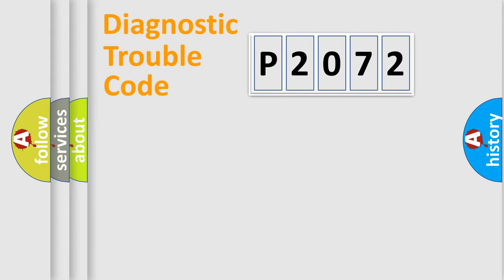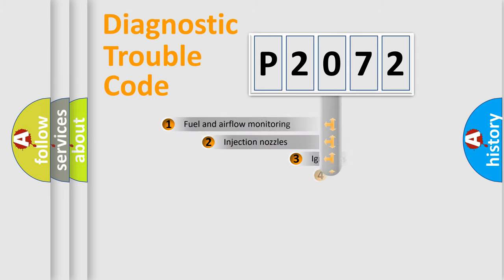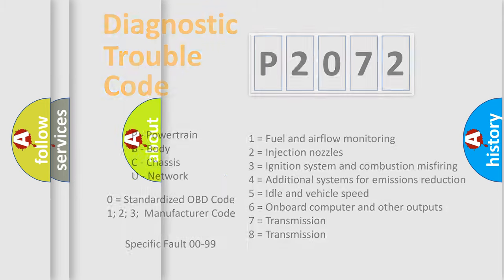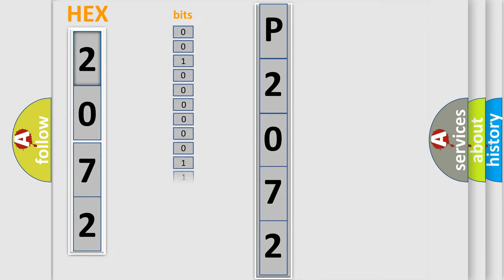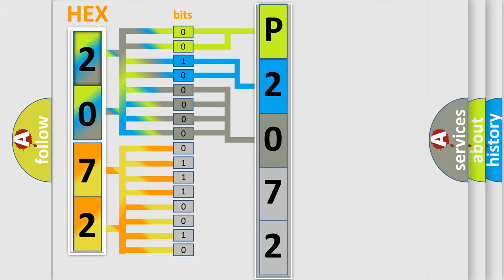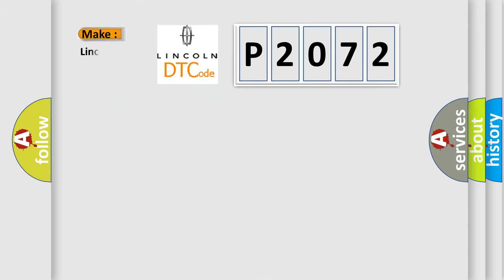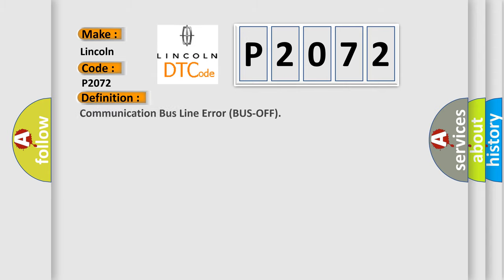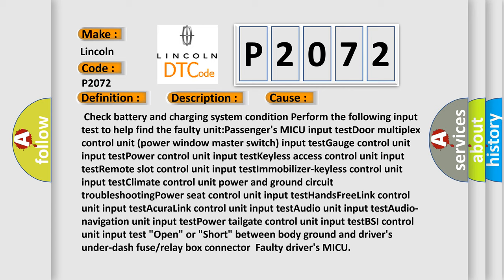DTC Lincoln P2072 Short Explanation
Contents:
0:21 Basic DTC analysis according to OBD2 protocol standard.
1:48 Insight into programming
2:58 A diagnostically understandable description of the Diagnostic Trouble Code
3:05 Basic error definition

Make:
Lincoln
Code:
P2072
Definition:
Communication Bus Line Error (BUS-OFF)
Description:
Communication Bus Line Error NOTE: If you are troubleshooting multiple DTCs,be sure to follow the instructions in B-CAN System Diagnosis Test Mode A.
Cause:
 Check battery and charging system condition Perform the following input test to help find the faulty unit:Passengers MICU input testDoor multiplex control unit (power window master switch) input testGauge control unit input testPower control unit input testKeyless access control unit input testRemote slot control unit input testImmobilizer-keyless control unit input testClimate control unit power and ground circuit troubleshootingPower seat control unit input testHandsFreeLink control unit input testAcuraLink control unit input testAudio unit input testAudio-navigation unit input testPower tailgate control unit input testBSI control unit input test "Open" or "Short" between body ground and drivers under-dash fuse or relay box connectorFaulty drivers MICU